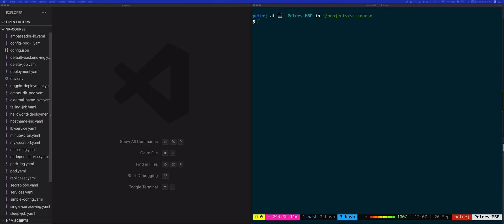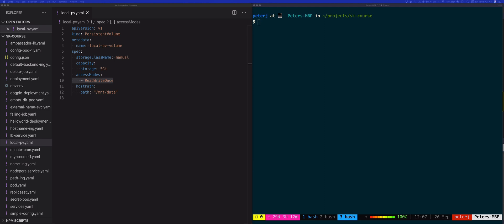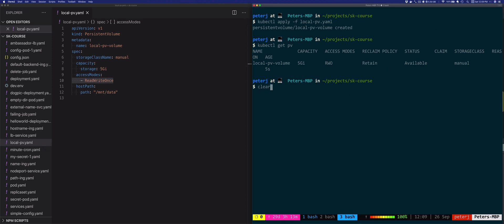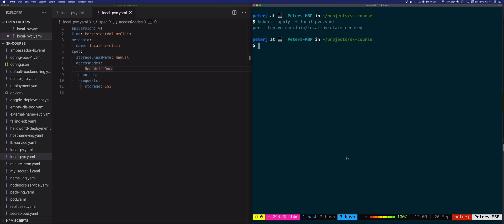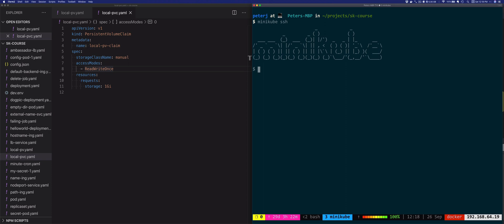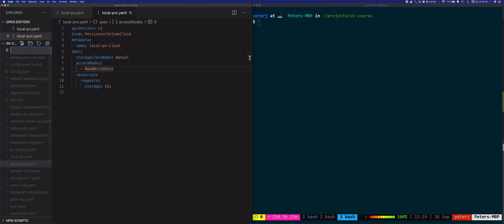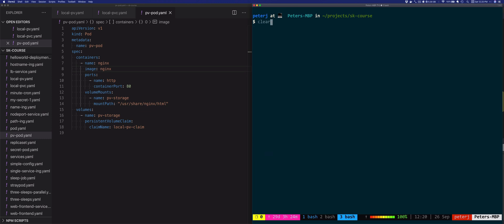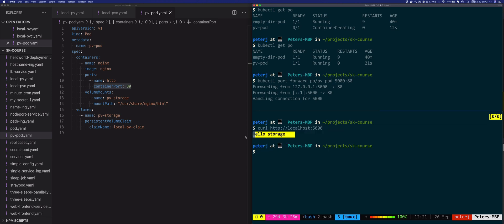How to create Kubernetes PV and PVCs?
In this video, you'll learn how to create persistent volumes and persistent volume claims in Kubernetes.